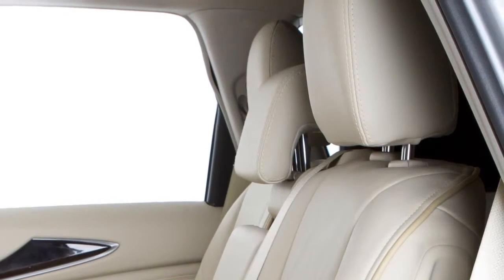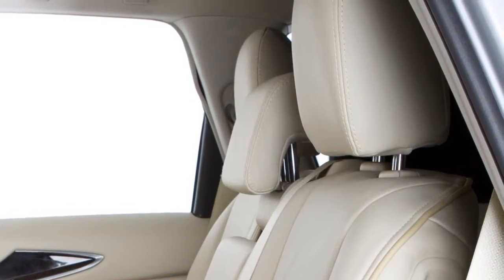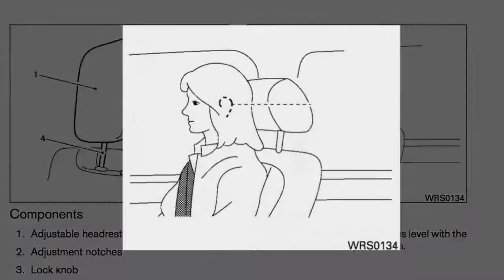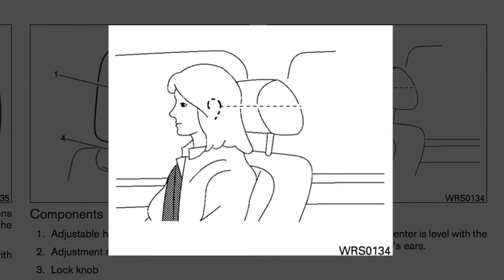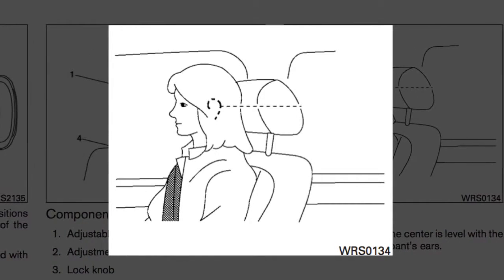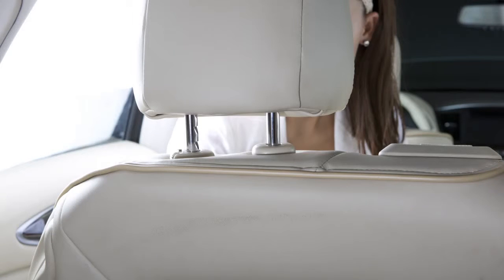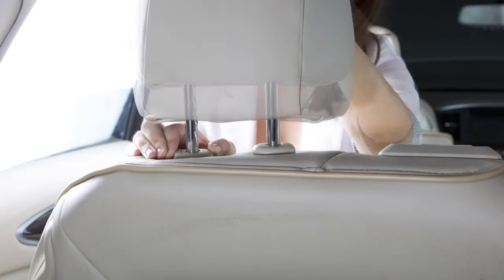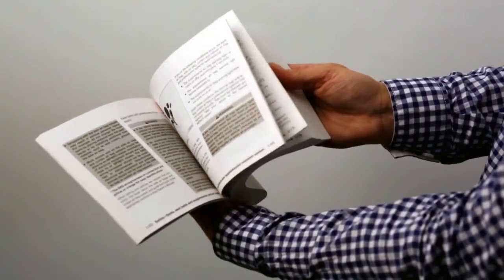2014 Infiniti QX60 HEV Adjustable Head Restraints Headrests if so equipped